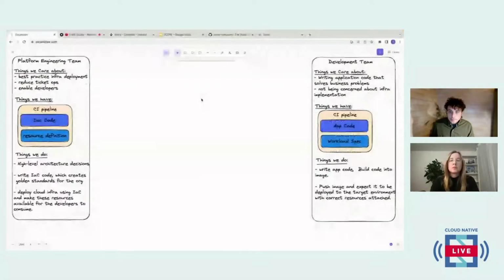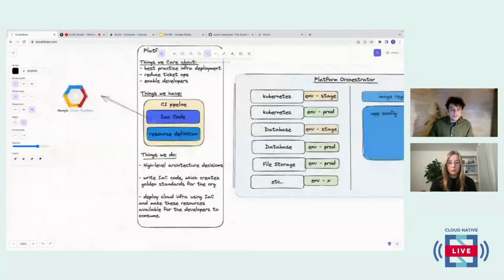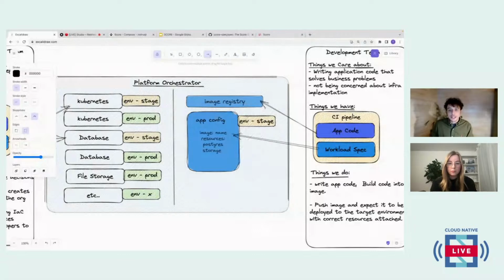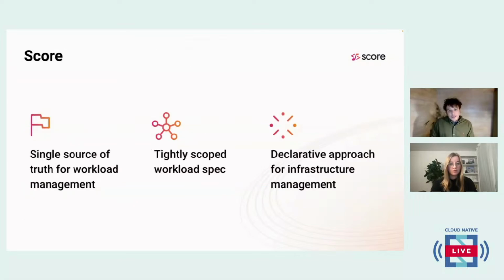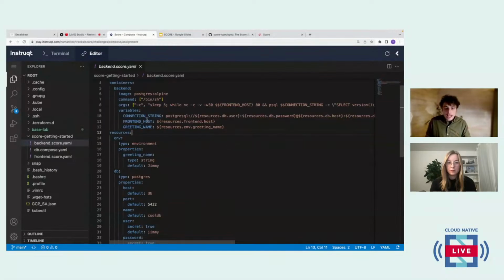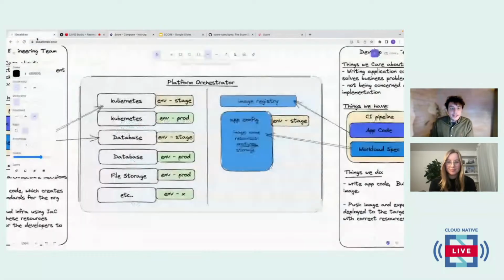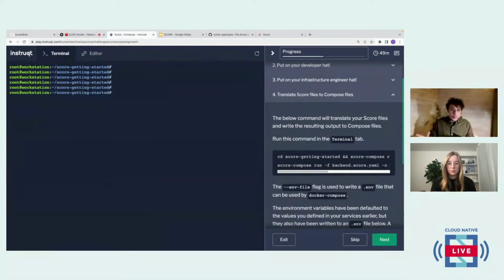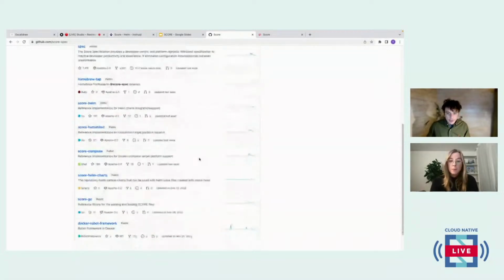Cloud Native Live: One spec to rule them all